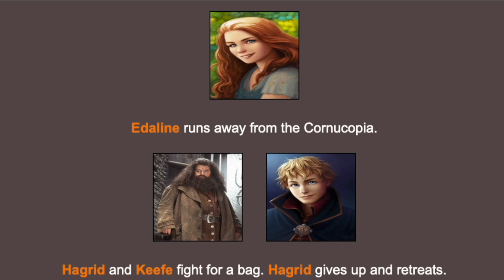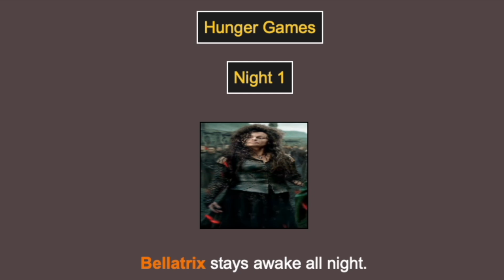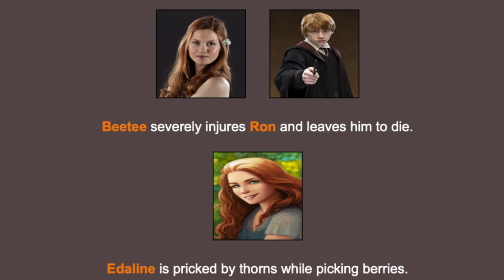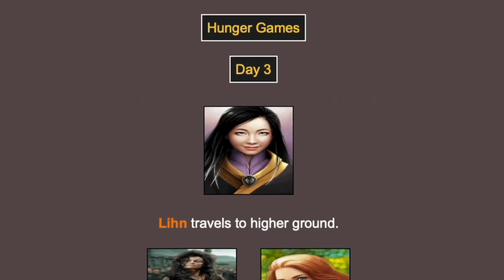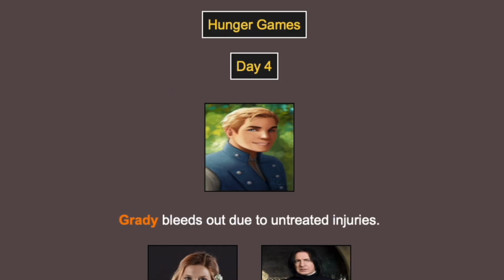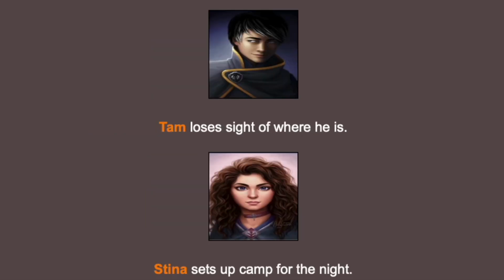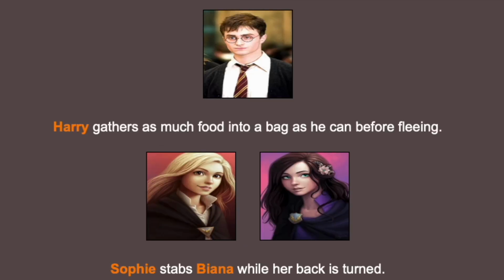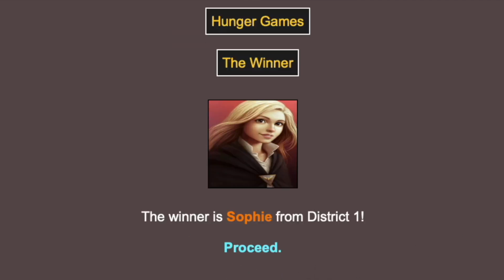HARRY POTTER⚡️VS KOTLC! 🔥 Keeper of the Lost Cities Hunger Games Simulator Battle?!?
WHO WILL WIN THE KEEPER OF THE LOST CITIES/HARRY POTTER HUNGER GAMES EVENT!?! Keep watching this awesome KotLC/Harry Potter video to find out the winner! Today on our KotLC YouTube channel, I set up a KotLC Hunger Games simulator, with 12 KOTLC characters pitted against 12 Harry Potter characters in the hunger games simulator! I hope you enjoy the kotlc video!!

✰ Channel Members:
Noble's: Madi_J, sunfloweryeri, Claire Ellen, ral8452, Emma Monroe, nonadeb63, Sammy, Abby Schaefer, Shellbell, Phoebe Schaefer, and Ruthie!
Emissary's: Troy Reads!
Councillor's: Caden Seward, Elise Granato, and O'S READING CHANNEL!!!

Have a super amazing day and thanks for 15,155+ subs! ♡